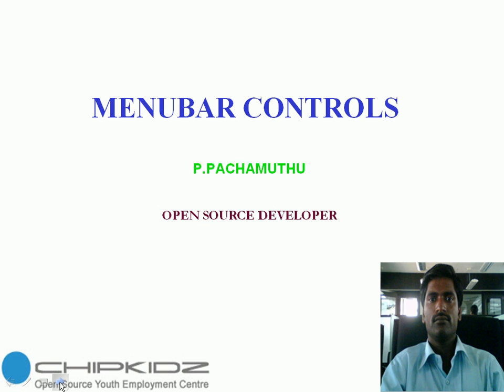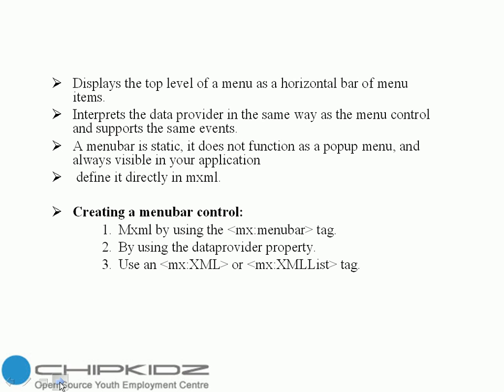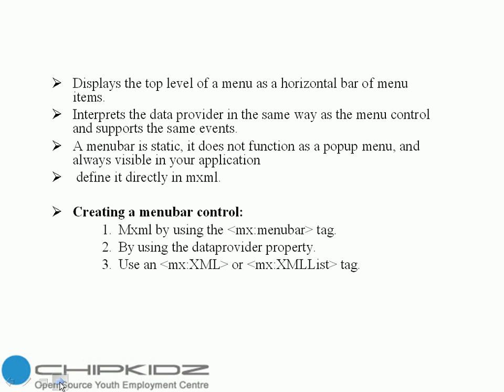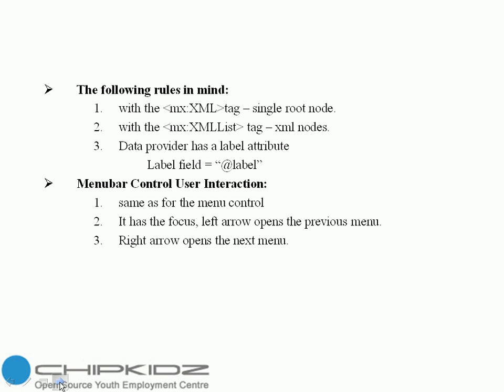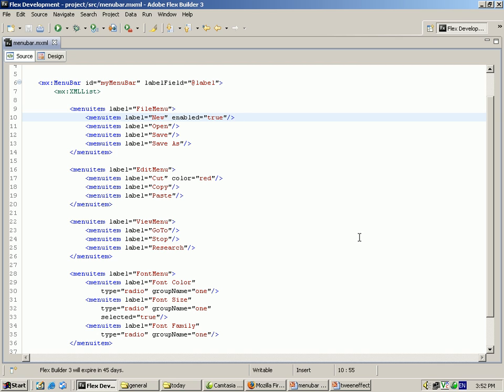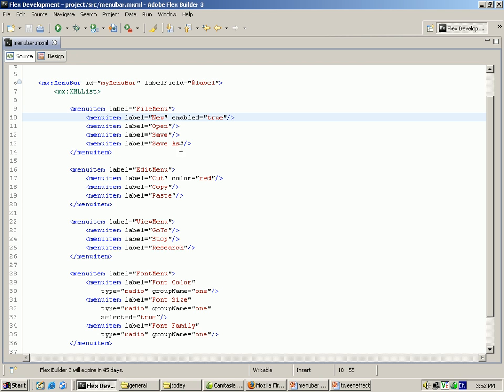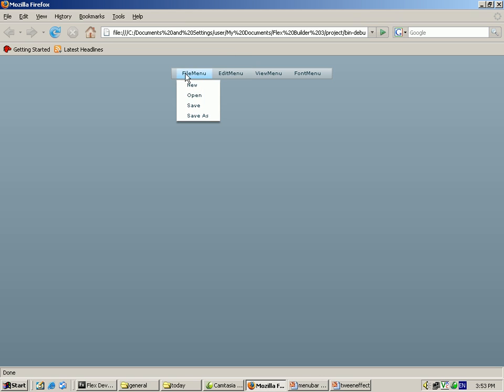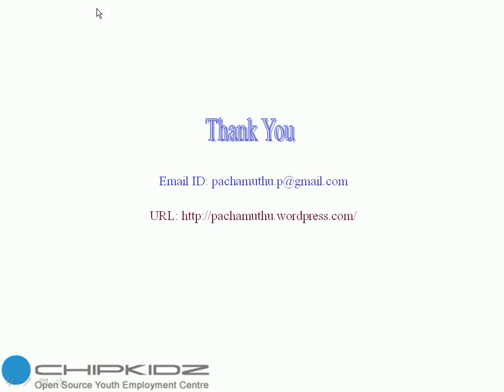MenuBar Control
A MenuBar Control displays the top level of a menu as a horizontal bar of menu items, where each item on the bar can pop up a submenu.  The MenuBar Control interprets the data provider in the same way as the menu control and supports the same events as the menu control.  ØA menubar is static, it does not function as a popup menu, and always visible in your application, because the menubar is static, you can  define it directly in mxml.